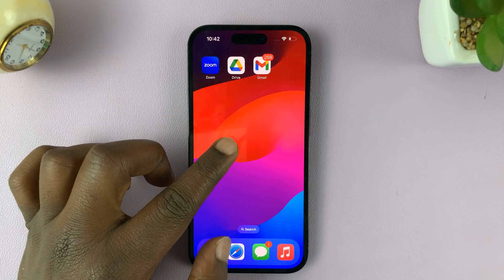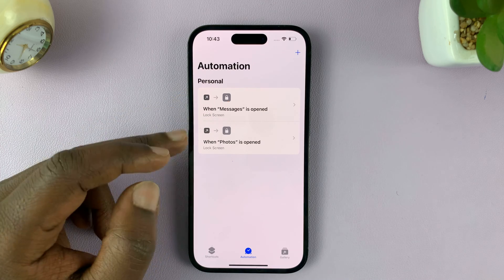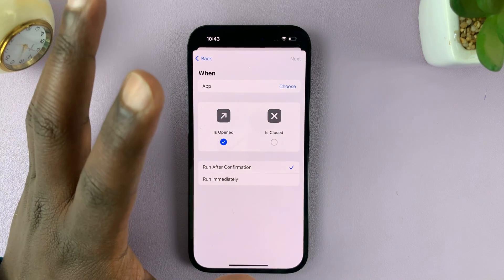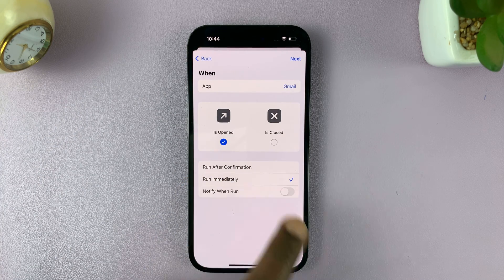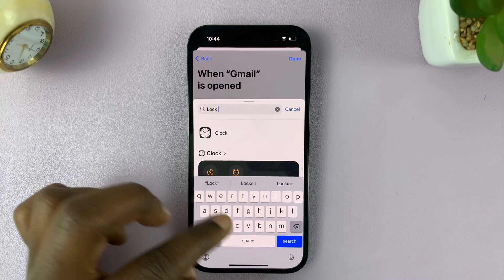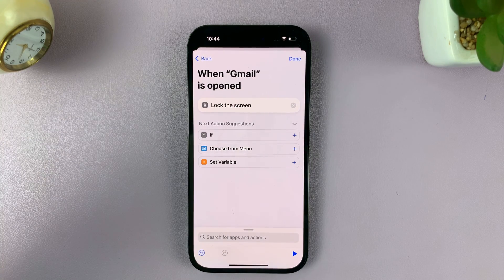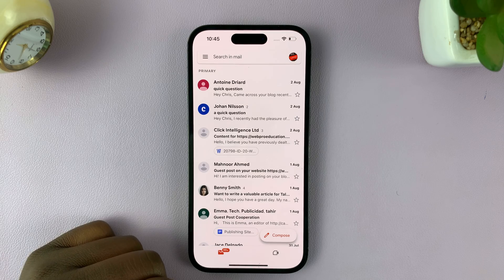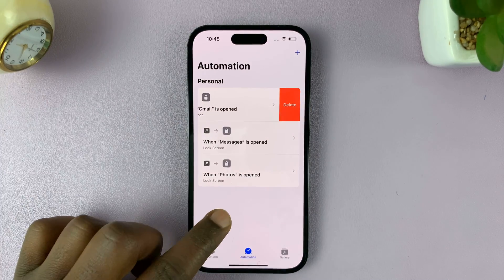How To Lock Gmail App On iPhone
Here's how to lock the Gmail app on your iPhone! In today's digital age, ensuring your personal information remains private is paramount, and we're here to help you take control of your Gmail app's security.

While there are obviously some apps that support Face ID & Passcode natively, like: WhatsApp, Dropbox, Notes, Amazon and PayPal - there are some that do not. These include Gmail, Photos and Messages. In an ideal world, you'd probably want them to.

In this tutorial, we'll walk you through the simple process of adding an extra layer of protection to your Gmail app, preventing unauthorized access to your email account even if someone gets hold of your iPhone. Whether you want to shield sensitive work emails or keep prying eyes away from your personal conversations, this method is a game-changer.

Even though I've used the iPhone 14, these instructions should work for previous iPhones, as well as future ones. Unless an update is issued regarding the same.

Lock Gmail App On iPhone:

Follow these simple steps to lock the Gmail app on your iPhone without the need for third-party apps or complex settings:

Step 1: Find and open the "Shortcuts" app on your iPhone (it comes pre-installed on your iPhone). Tap on the "Automation" tab and either tap on "+" if you have other automations there already. If not, select the "New Automation" option.

Step 2: Under "Personal Automation", scroll down and look for "App". This is the option you want to choose.

Step 3: In the next page, set the parameters for the app, under the "When" option. For the "App" section, tap on "Choose" and from the list, select "Gmail", because it is the one you want to lock with Face ID & Passcode. Once you select Gmail, tap on "Done". This will take you back to the parameters page.

In the parameters page, you should also see two options under the "App" section: "Is Opened" and "Is Closed". Make sure that "Is Opened" is the option that is checked.

You should also see the "Run After Confirmation" and "Run Immediately" options. Select "Run Immediately" and consequently ensure that the "Notify When Run" option is toggled off.

Step 4: In the page labeled "When Gmail is opened", tap on "New Blank Automation". Then, select the "Add Action" option and choose or search for "Lock Screen". You can set the other options for "If", "Choose from Menu" and "Set Variable", but this should be sufficient.

Tap on "Done" to save the automation.

Under the "Automation" page, you should now see the one you have set if it is one or among a list of others. The automation should read "When Gmail is opened. Lock Screen".

The Gmail app will now lock every time you open them, and you'll be prompted to enter your Face ID or Passcode to unlock them. Test this with the Gmail app, to see if the automation works. It should.

0:00 - Intro
0:31 - Create & Set Up Gmail Lock Screen Shortcut
3:00 - Use Gmail Lock Screen Shortcut For Gmail
3:21 - Remove Gmail Lock Screen Shortcut
3:35 - Outro

Cell Phone Tripod Adapter